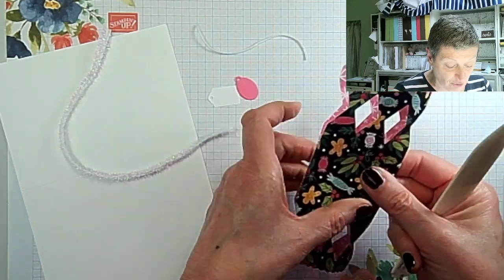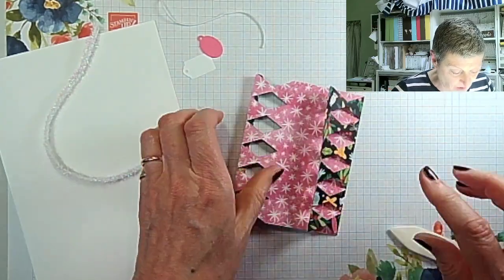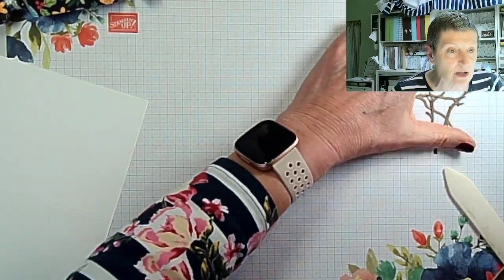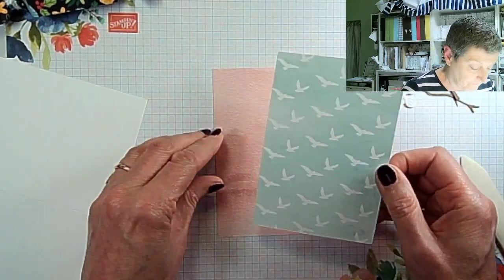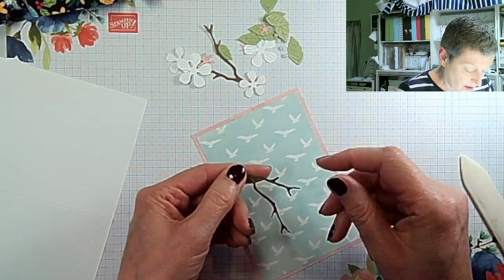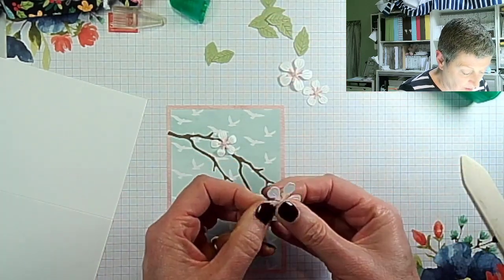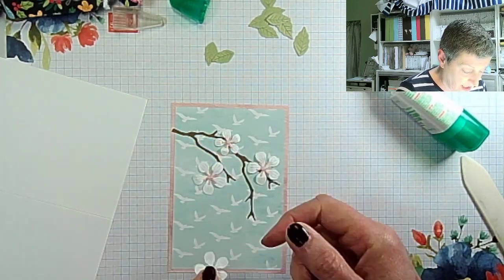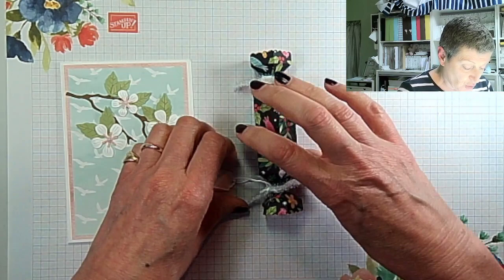Not Live Crafting With Liz - Customer Project Kits - Cracker and Apple Blossom Card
• Celebrate Everything 12" X 12" (30.5 X 30.5 Cm) Designer Series Paper [159913] £16.50
• Design A Daydream 12" X 12" (30.5 X 30.5 Cm) Host Designer Series Paper [159161] £17.00
• Awash In Beauty 12" X 12" (30.5 X 30.5 Cm) Designer Series Paper [158973] £11.25